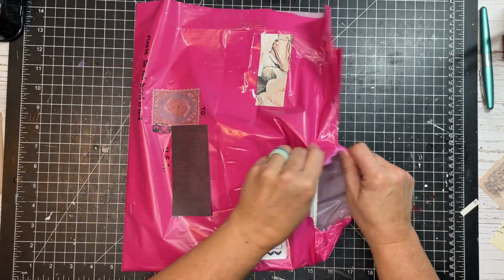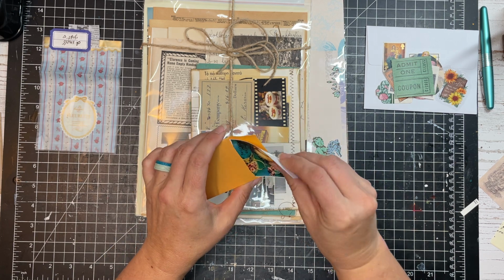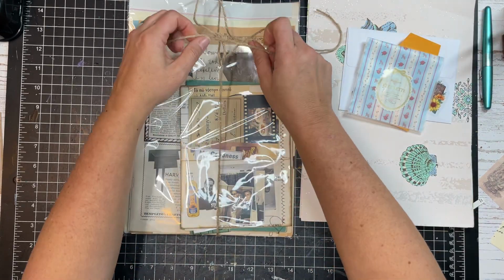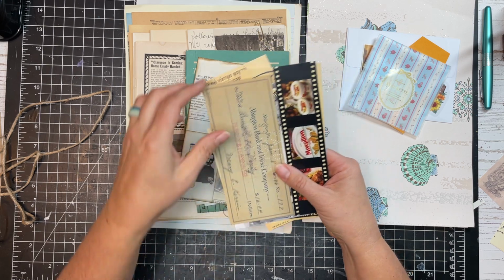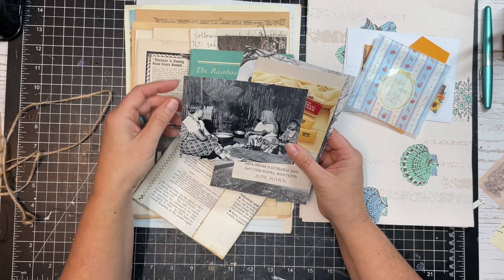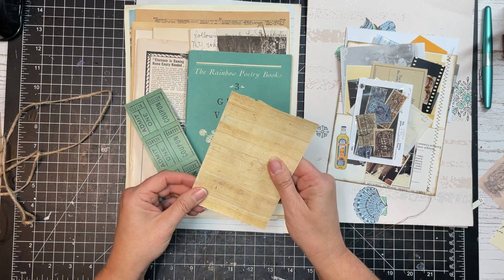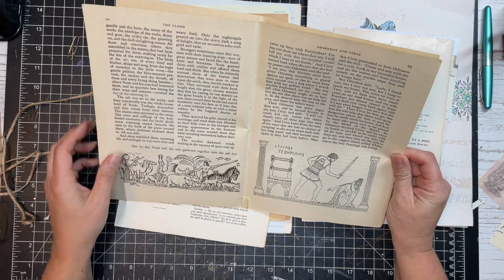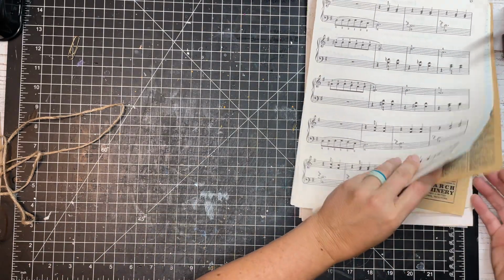Opening Goodies from A Little Corner Shop (Aloha Creations on Insta!)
I recently purchased some items from A Little Corner Shop and thought I'd share the love on all the wonderful things Aloha sent me! Make sure you head to Instagram and follower her shop - she's got the most unique and cool vintage things!